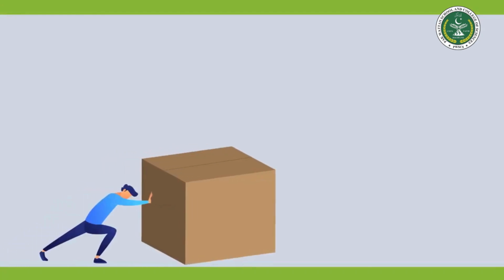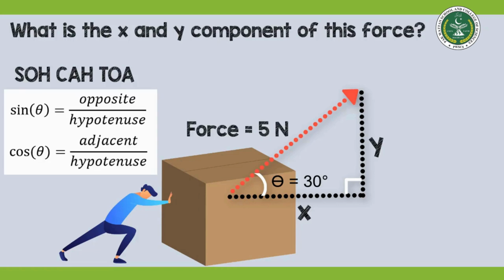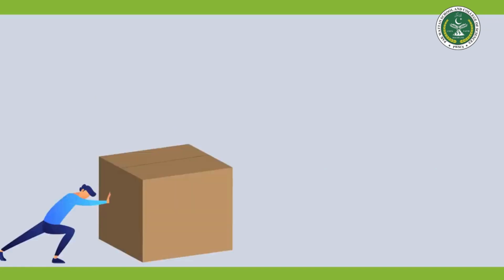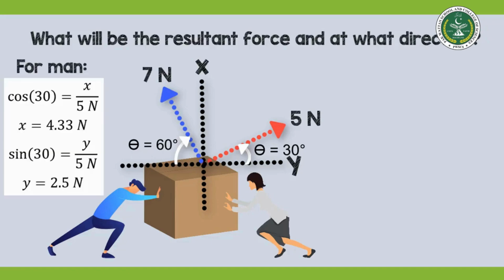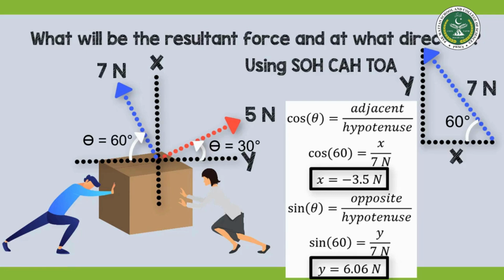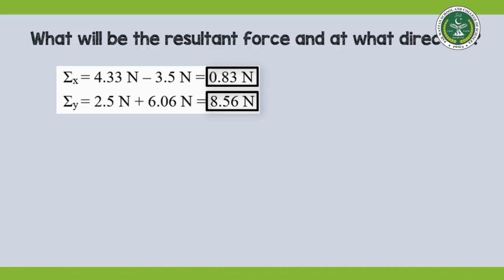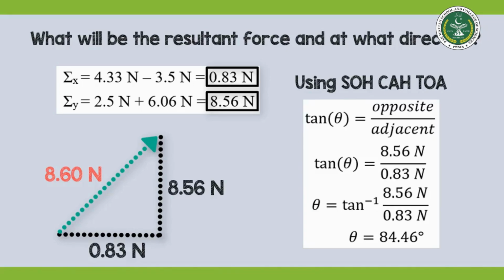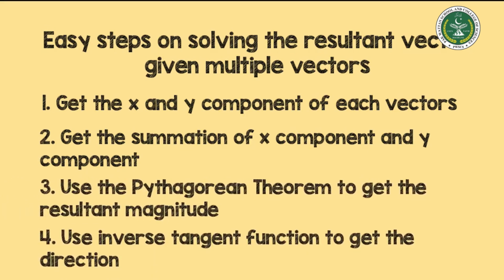Vector Addittion component method